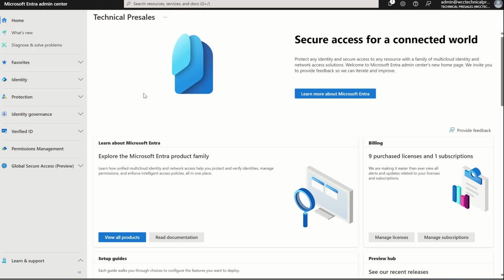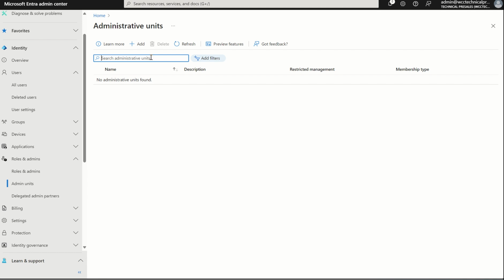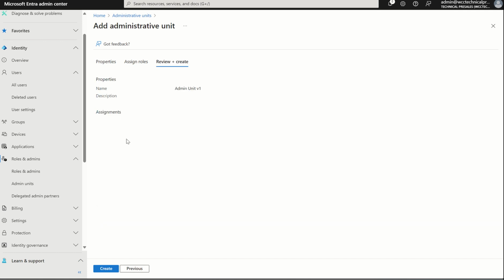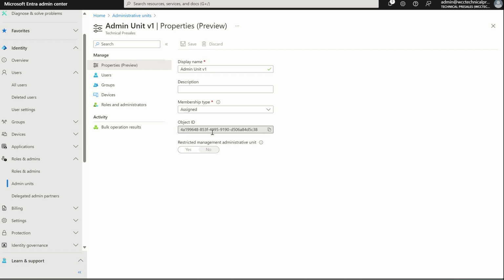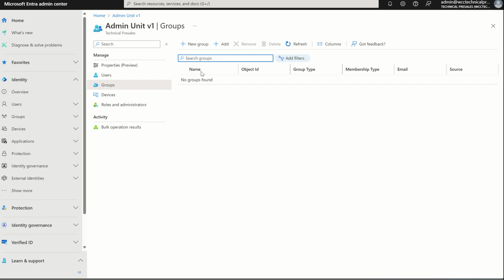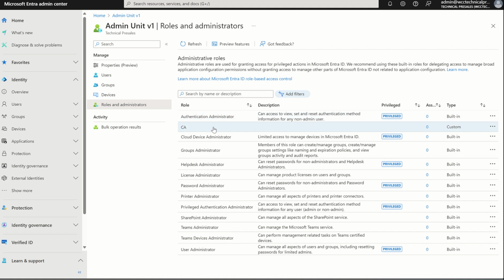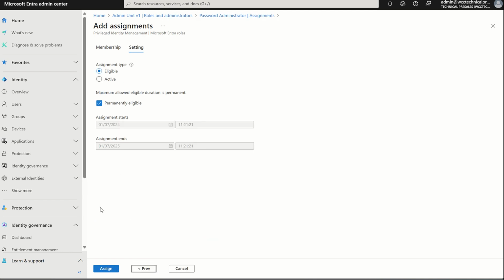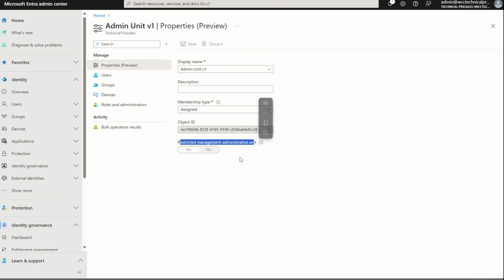Administrative Units (Restricted Management) - Public Preview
Welcome to my demo on managing administrative units with restricted role-based access control (RBAC) in Microsoft Entra! 🎓 In this video, we explore the comprehensive tutorial available on Microsoft's official documentation site, providing you with all the insights needed to effectively implement zero trust and JIT.